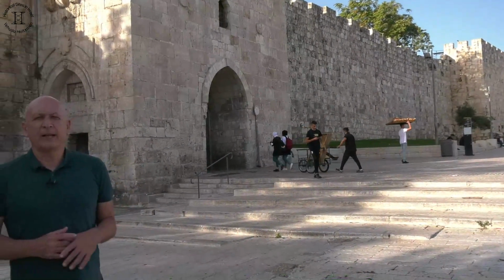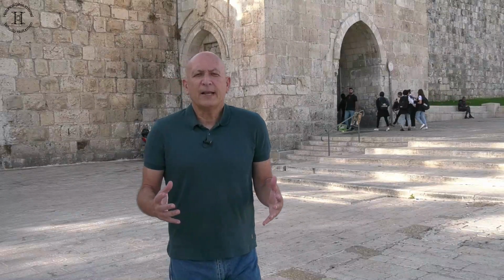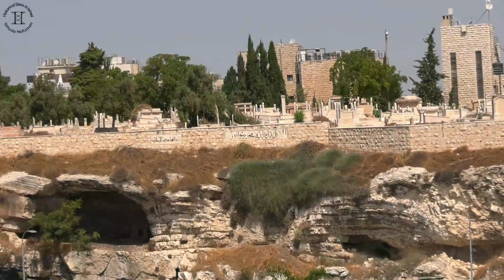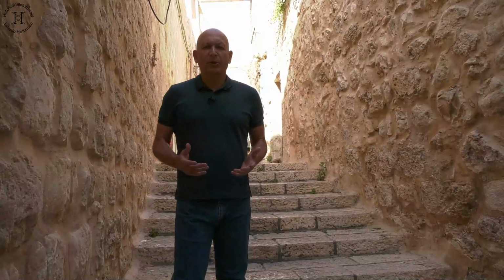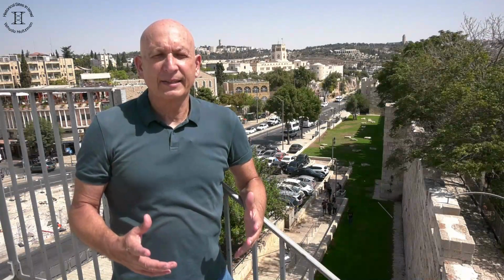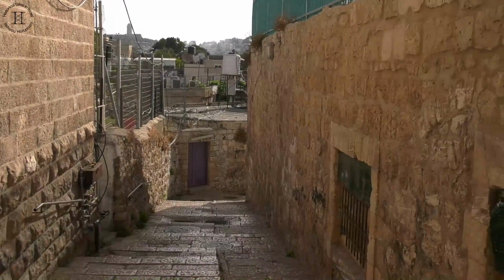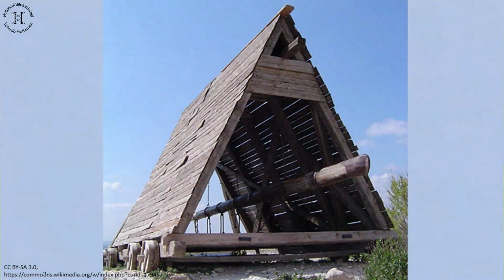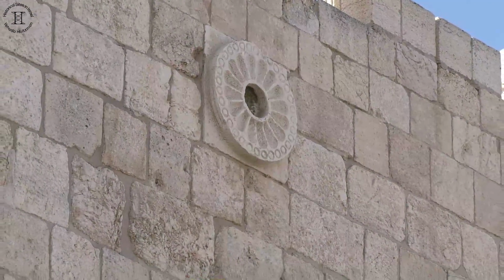Herod's Gate - Jerusalem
We are at Herod’s gate named by the Israelis as well as in Arabic - the flowers gate. The gate is located in the northern wall of the old city, at the intersection of Sultan Suleiman and Salah Al-Din streets.
From a topographical point of view, the gate is built near the brook of Beit Zita. The gate serves as one of the entrances to the Muslim quarter. On one hand it provides access to the Temple Mount located within the walls of Jerusalem, and on the other hand it provides access to the neighborhoods outside the wall.
The gate was built during the Ottoman rule, in 1539 by Suleiman the Magnificent.
An important historical event near Herod’s Gate, is the breaking of the wall by the Crusaders under the leadership of Godfrey of Bouillon. This led to the conquest of the city and to the Crusader control of Jerusalem in 1099.

Yehuda Holtzman